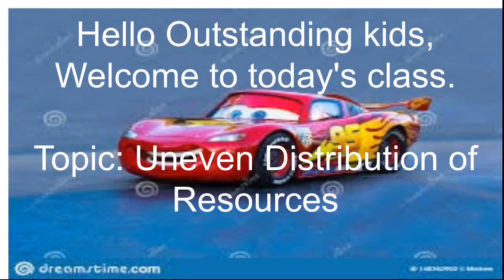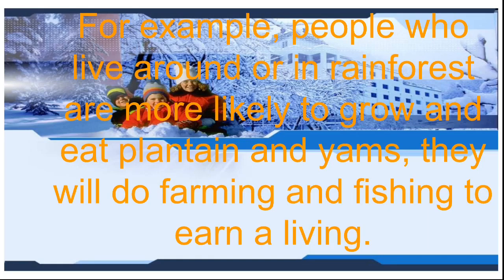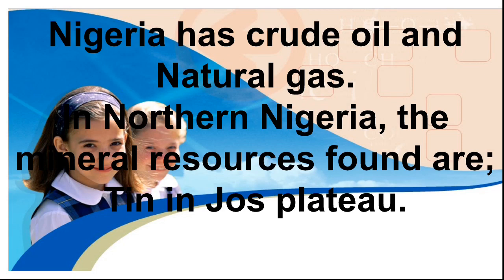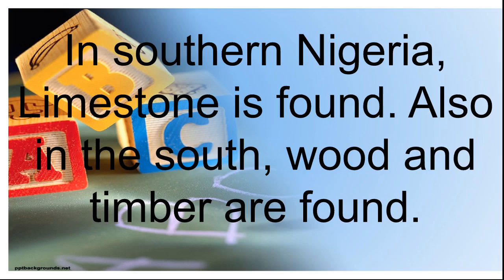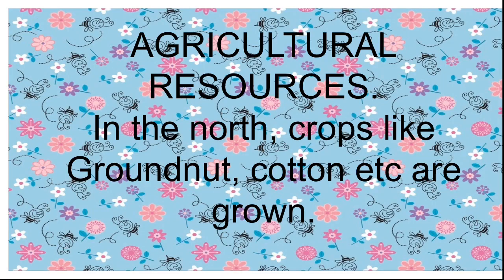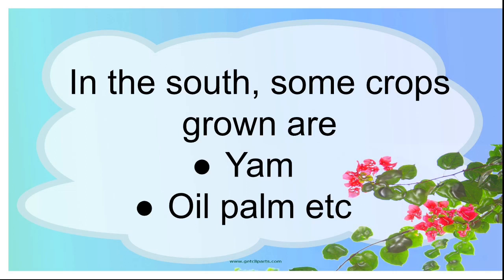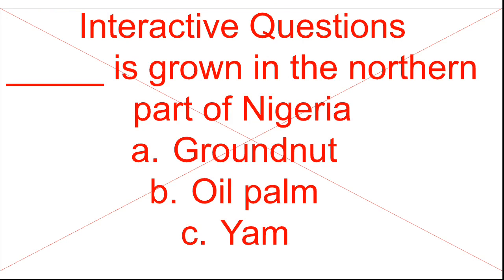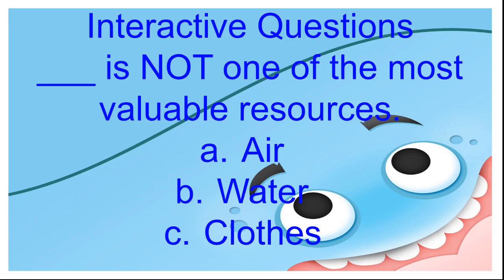Uneven distribution of resources